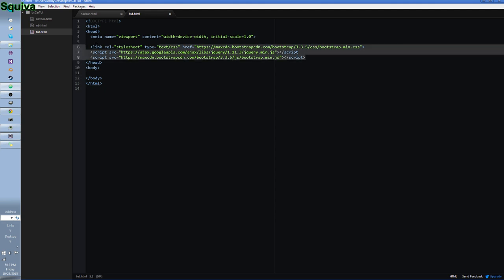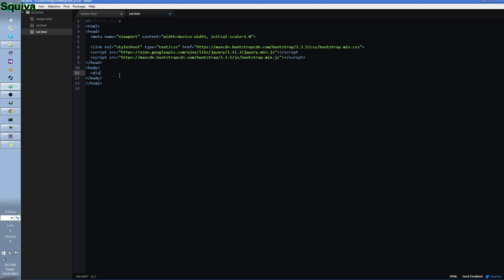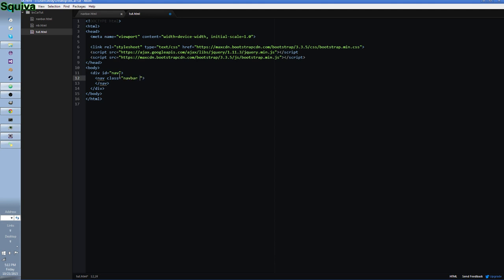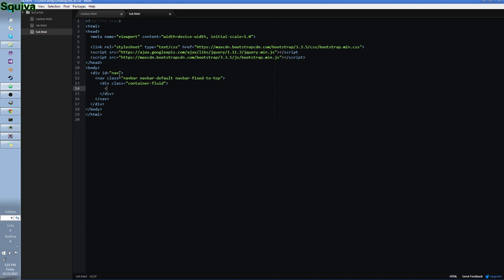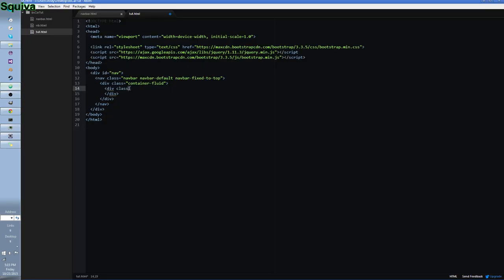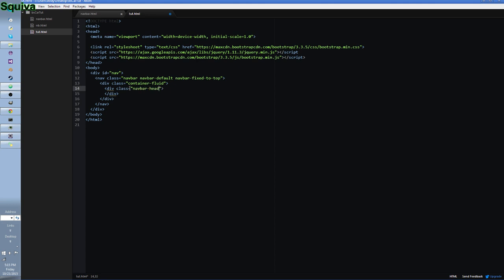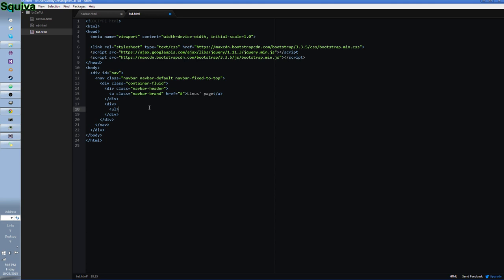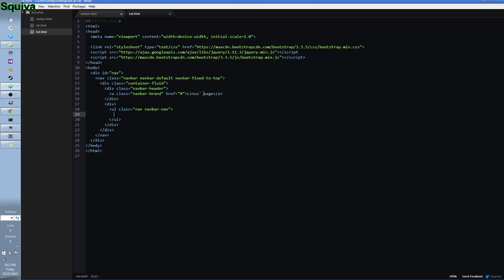Bootstrap web development - Nav bar